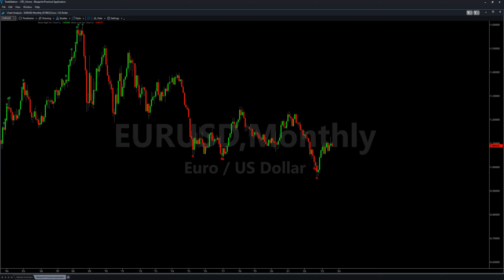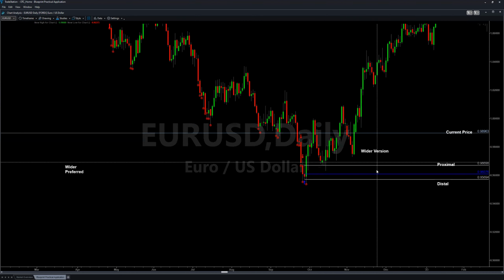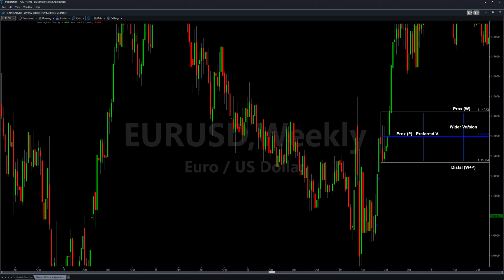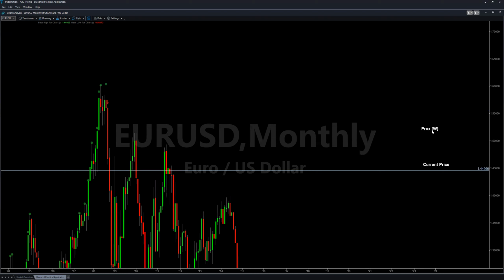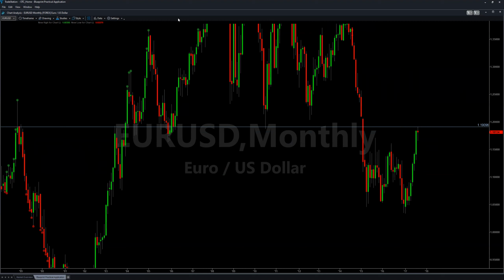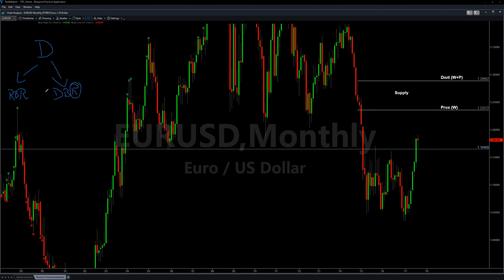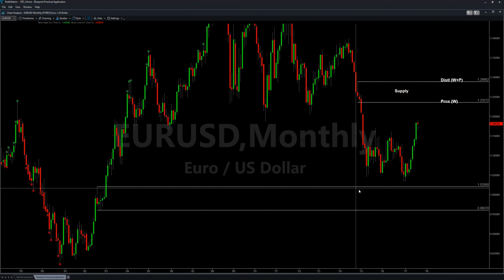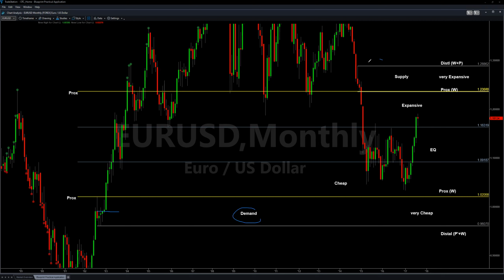Module 6 Practical Application Edition - LESSON 2 ZONES, LINES, ZONE VERSIONS & LOCATION